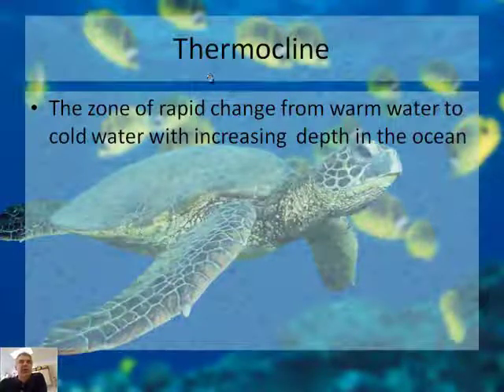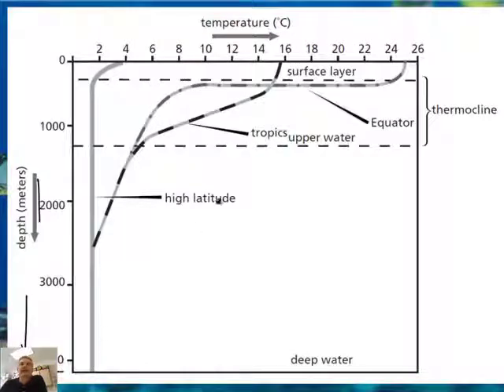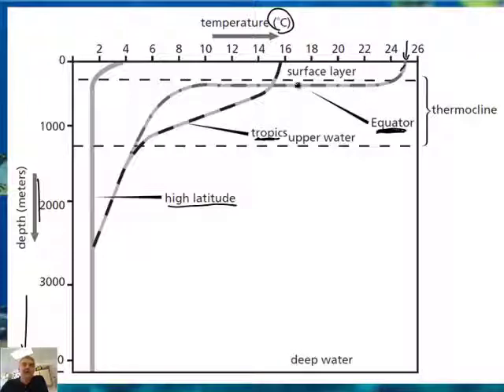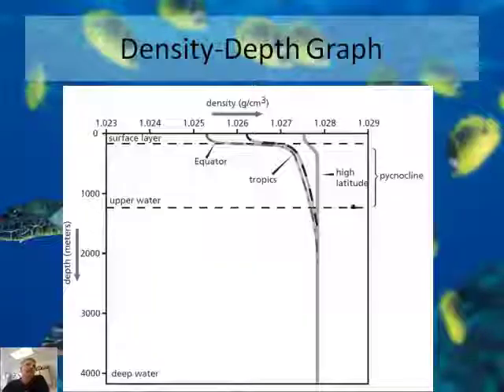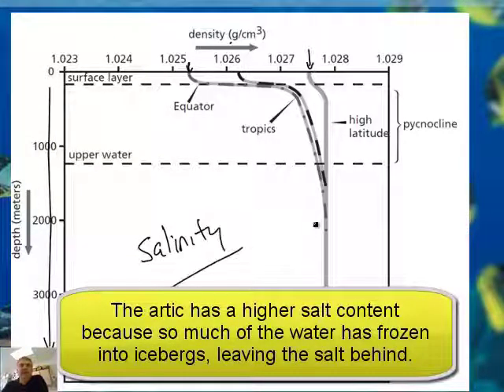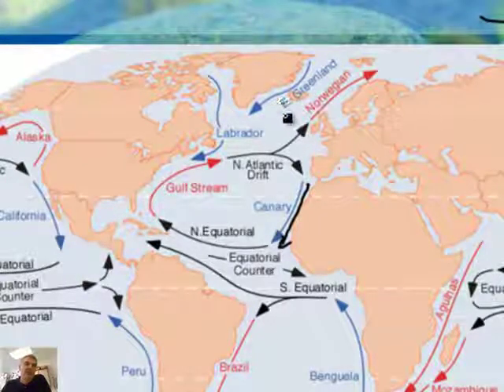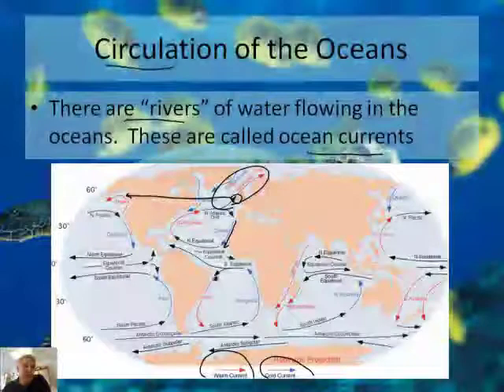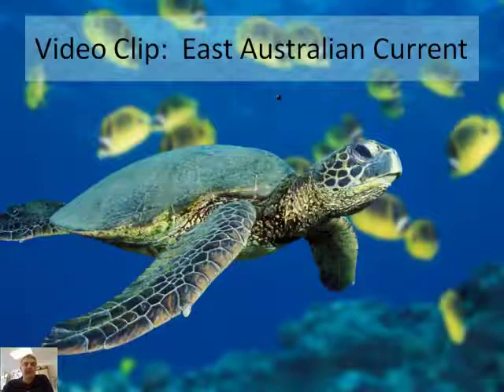What Causes the Oceans to Circulate? (2/3)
Join award winning teacher Jonathan Bergmann as he explains how ocean currents circulate.  He discuses how and why there are rivers of water in the Earth's oceans.